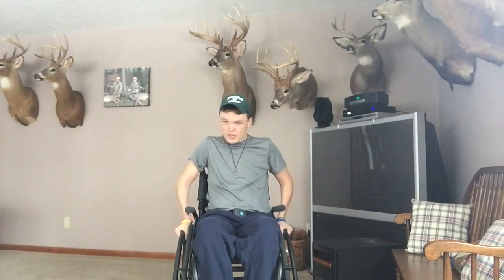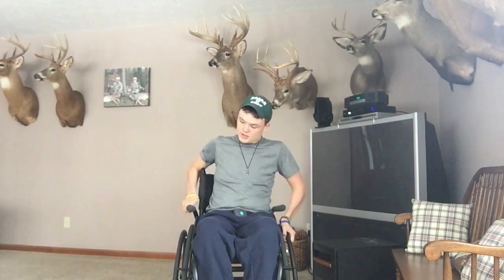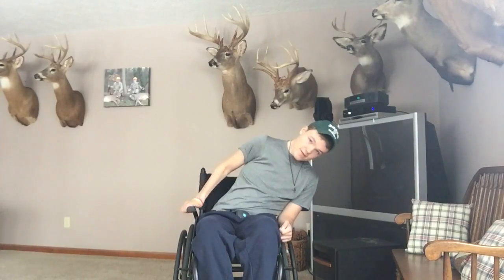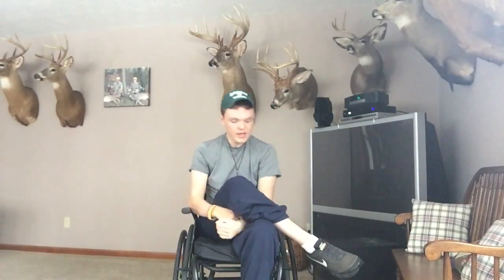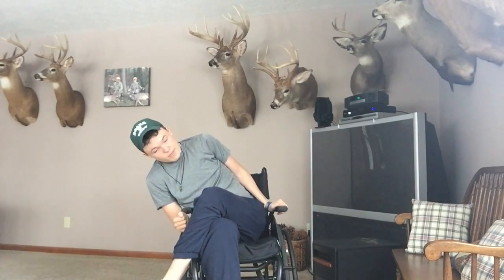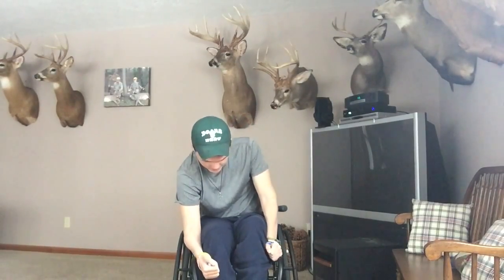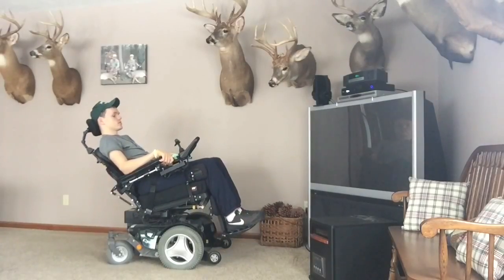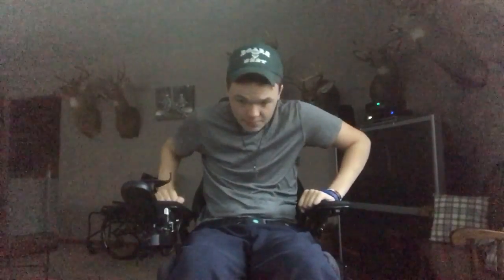Wheelchair Pressure Releases Explained | Quadriplegic (C5,C6,C7)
Being in a wheelchair, it is important to perform pressure reliefs to prevent from getting pressure sores. This is a video of me demonstrating how to do pressure reliefs/releases.

Manual Chair
Push-Ups - 1:06
Leaning Side-To-Side - 2:15
Alternate Techniques - 3:47 and 5:12
Leaning Forward - 6:02

Power Chair
Tilt - 6:45
Recline - 6:50
Leg Elevation - 6:52
All Three - 6:56
Push-Ups - 7:14

♿ Products That Make Living With a Spinal Cord Injury Easier
📚 Books to Read After Spinal Cord Injury

ABOUT
Mason Ellis is a quadriplegic dedicated to mentoring people who have spinal cord injuries, helping people who have disabilities live life just like they would've able-bodied, and inspiring people who are able-bodied.